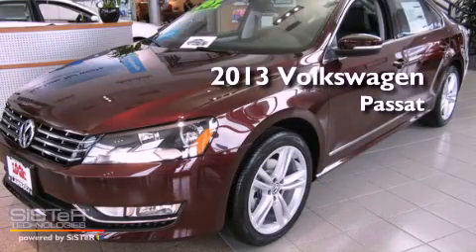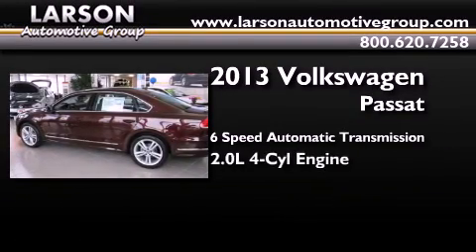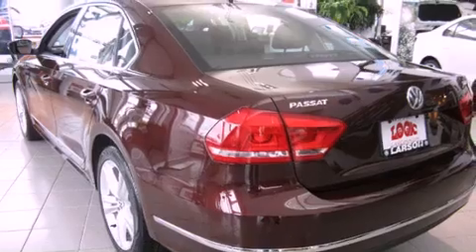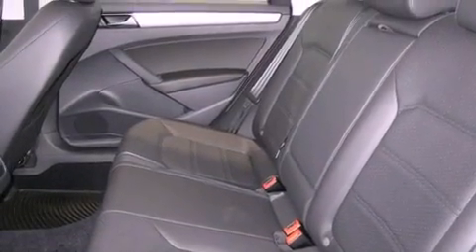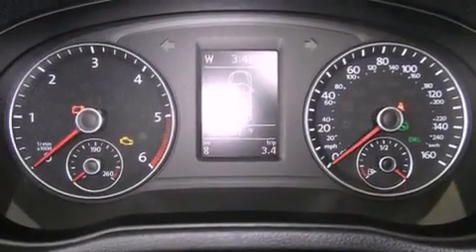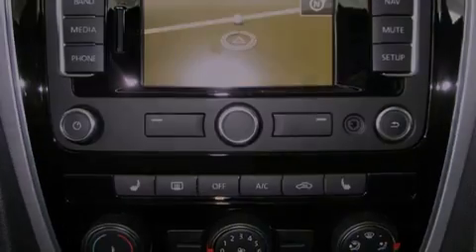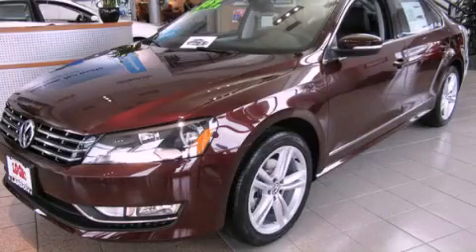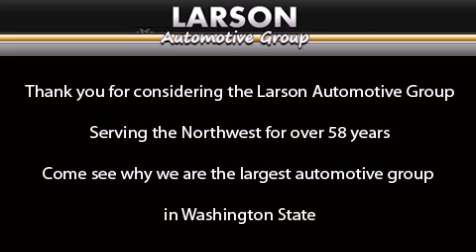2013 Volkswagen Passat Puyallup WA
Year : 2013
 Make : Volkswagen
 Model : Passat
 Engine : 2.0L I-4 Diesel
 Trans . : 6 Spd Automatic
 Exterior : Opera Red Metallic
 Miles : 25
 Interior : Ttn Blk Vtx Lthret
 Stock : P18592

 2013 Volkswagen Passat Puyallup WA